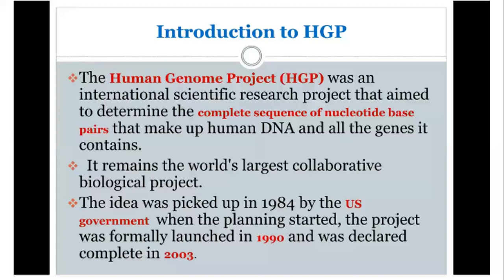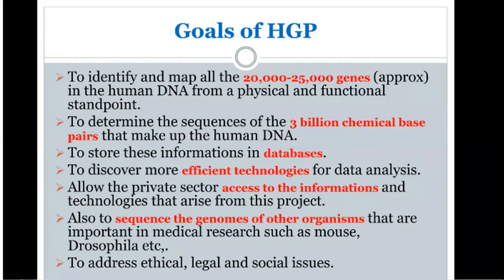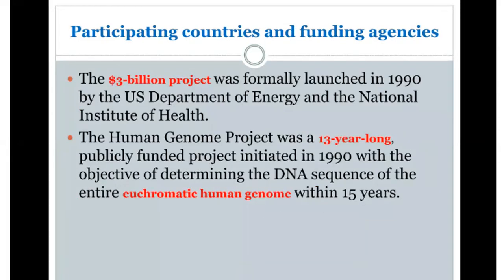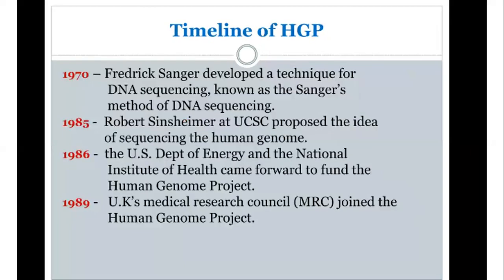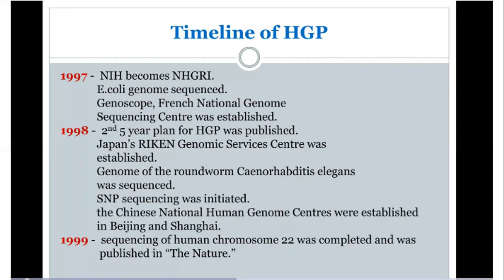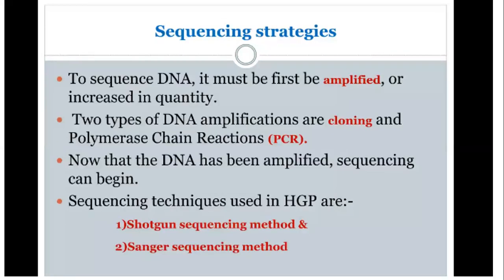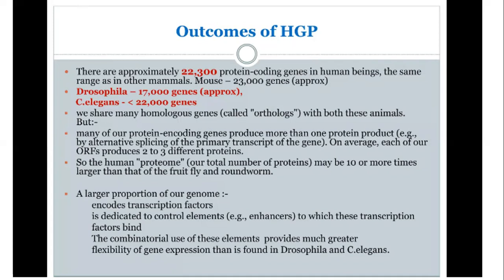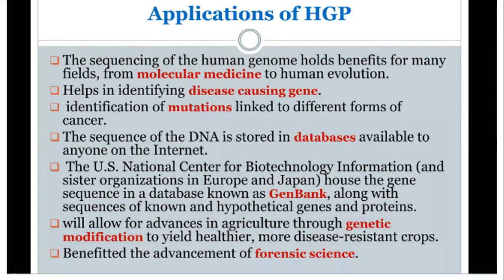Human Genome Project Lec 2/ Genetics/ Bs/ MSC/ MS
Welcome to Dr. Razia Zoologist channel, your one-stop solution for PPSC/FPSC/NEET/MDCAT/Board Exam  preparation.

This channel is for Biology students. In this channel you will find
Genetics
Developmental Biology
Invertebrates Diversity
Vertebrates Diversity
Fish Diseases
Fish Endocrinology
F.sc 1st year biology video lectures
F.sc 2nd year biology video lectures
These video courses for all Boards of Pakistan.
Fisheries and aquaculture lectures for BS students